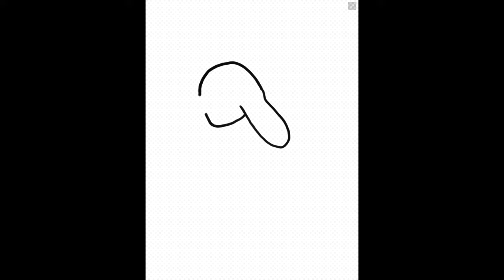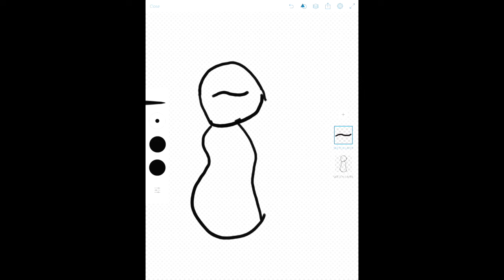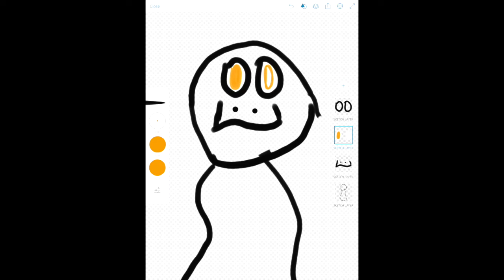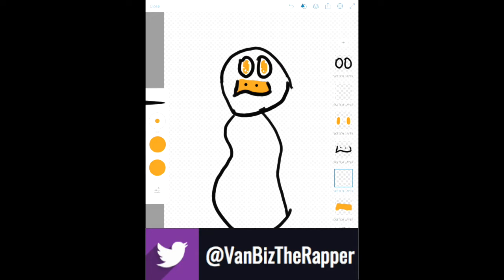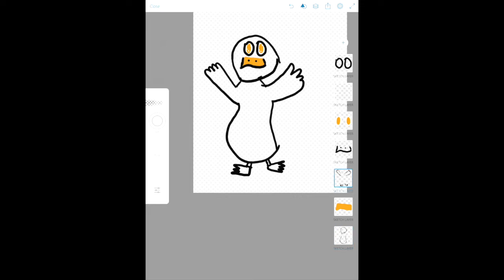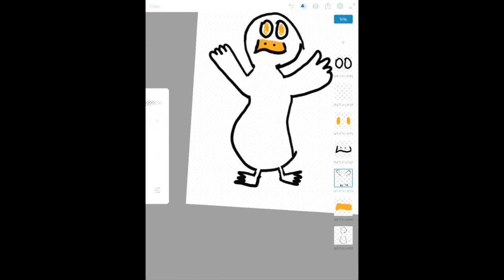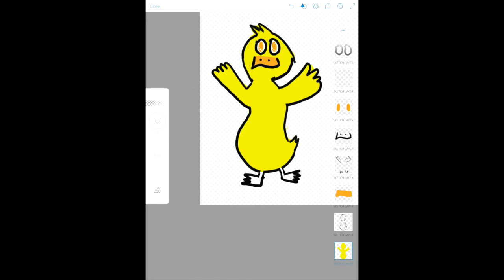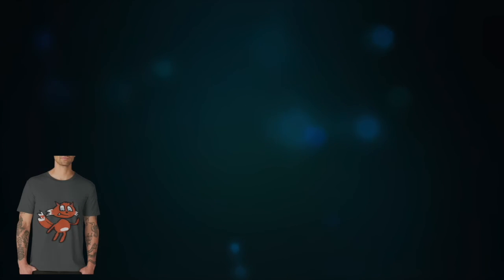Painting With Vanilla Bizcotti - Episode 16. Psyduck